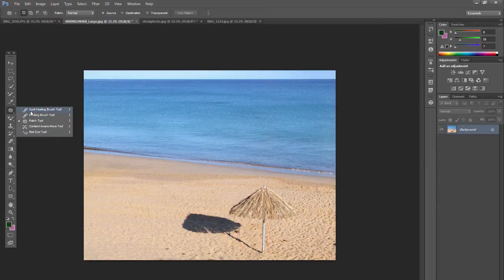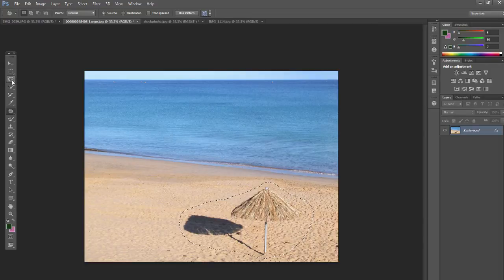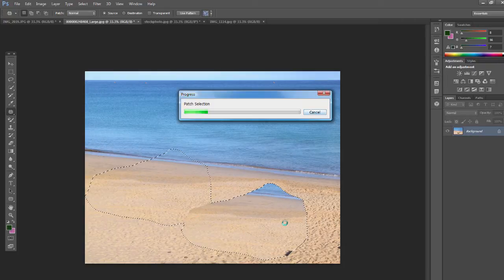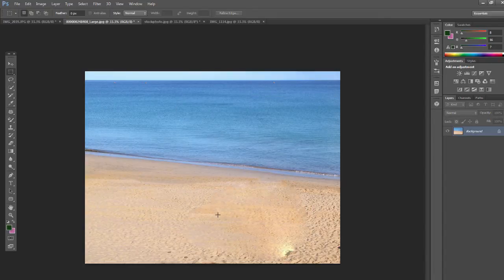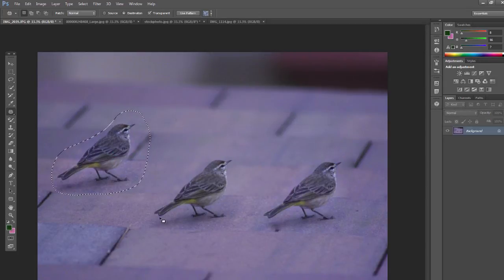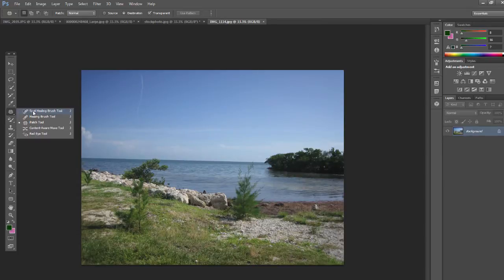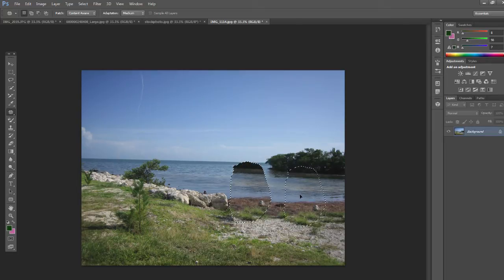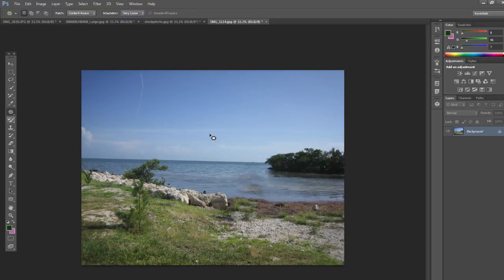How to Use the Patch Tool in Photoshop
In this introductory Photoshop tutorial, I show how to use the Patch tool in both normal mode and content aware mode and explain the features and benefits of the Patch tool. Enroll in the full Photoshop today This is the introduction to my Photoshop Tools course on Udemy.

For more Photoshop courses and more go to my primary design and education web

About Me:
If you’re looking to learn more about Photoshop, Illustrator, InDesign, typography, design principles, and visual communication, you’ve arrived at the right place! While there are many places on the internet to learn about design, there are a few reasons to learn here:

I’m a full-time university professor of graphic design and digital media (and have been for the last eight years), so I know what teaching methods and explanations work best in these areas.

I’ve worked as webmaster and advertising designer at a regional newspaper, internet development director at an award-winning advertising design firm, technology librarian at a city library system, and managing editor at two international graphic design magazines. I have a BA in communication from Southeastern University, an MA in Journalism and Media Studies from the University of South Florida, St. Petersburg, and a PhD in communication from Regent University. My dissertation focused on mythic branding of Apple’s Macintosh/Mac in their primary commercial campaigns (1984, Think Different, Switch/Real People, and Get a Mac). I’ve studied visual communication and design at all three levels.

My combination of professional experience, formal education, and experience in education has enabled me to produce quality courses that help students become better graphic designers, photo editors, and illustrators.